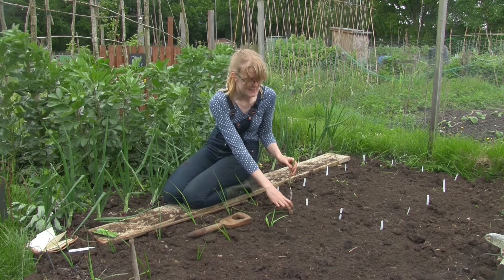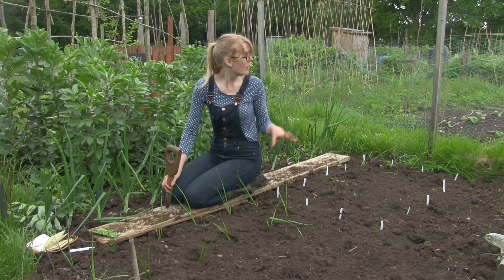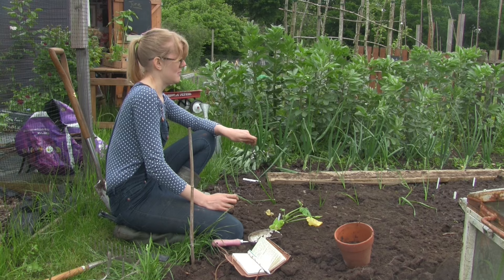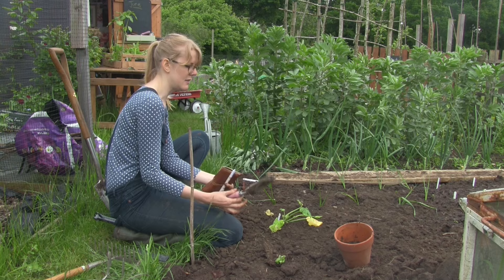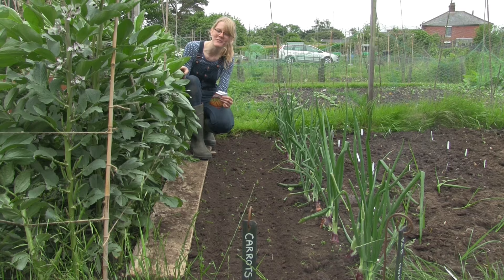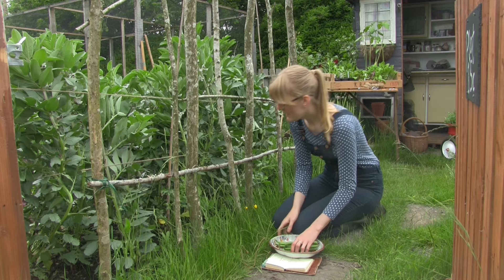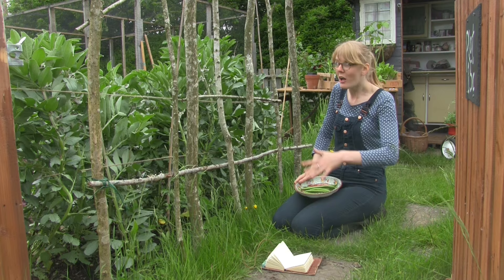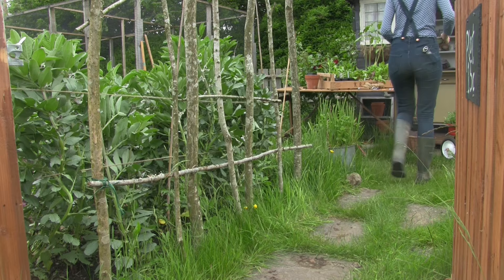Katie's Allotment - June 2016 - Planting, Sowing and Harvesting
It's all go go go on Plot 15C! In this episode I'll be planting out the leeks and courgette, I'll be sowing more carrots and some French bean seeds and also supporting and harvesting some broad beans.